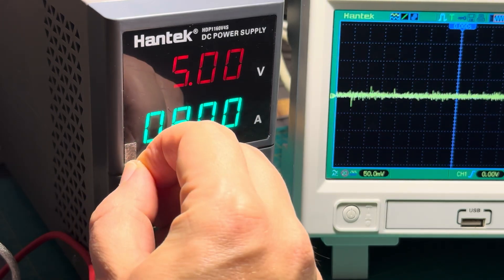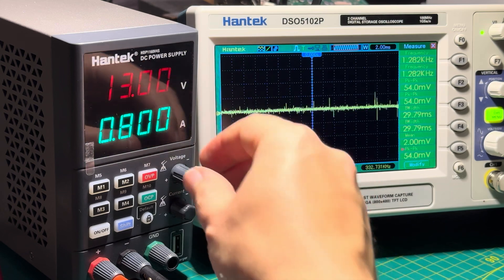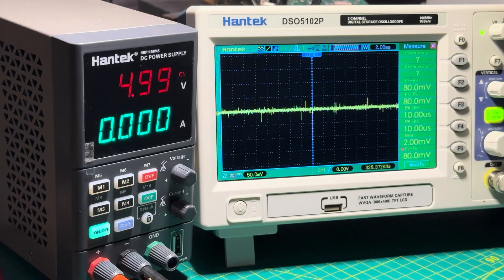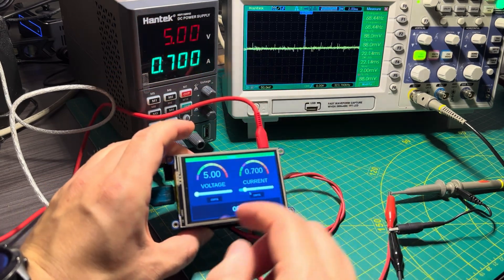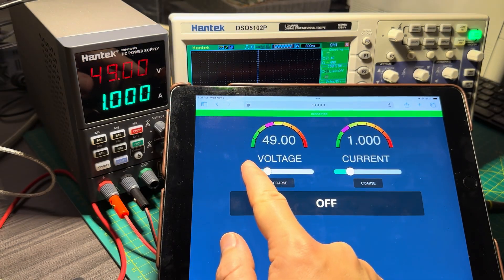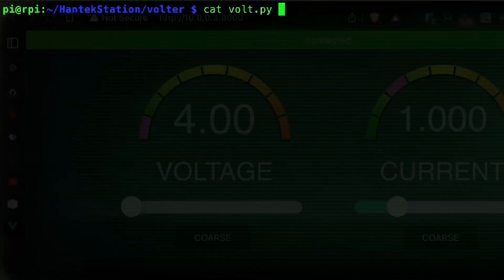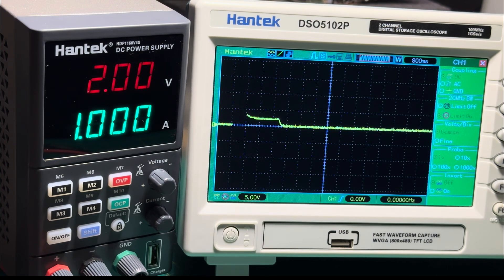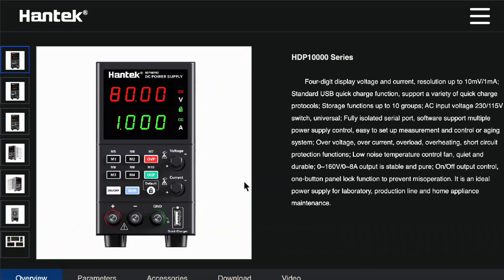#26 Hantek Bench Power Supply review and remote control with Raspberry Pi (HDP1160V4S)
This is a quick review of the Hantek adjustable power supply features and serial connectivity.

Model: HDP1160V4S

PROS:
- stable output
- RS232 - remote control
- easy to use
- OCP/OVP
- "preview" before turning on output

CONS:
- awkward form-factor (it's tall, easy to tip over)
- the noise is always at 50mv even when output is 1V, making it ~5%
- per-digit adjustment

RS232 cable
RPi touch screen